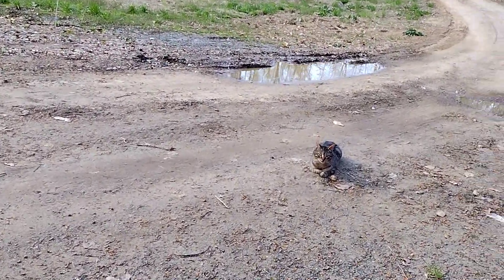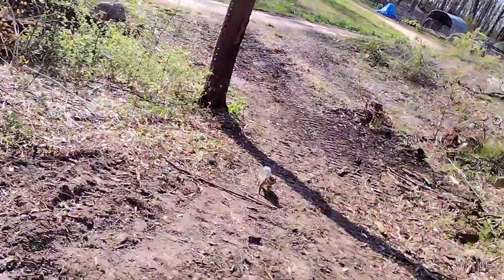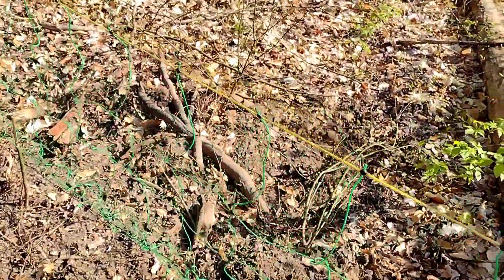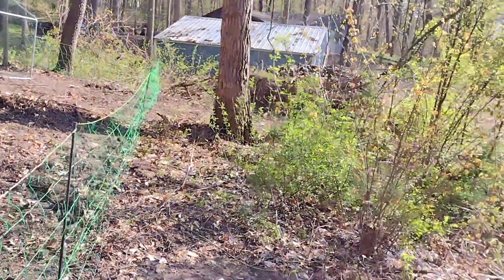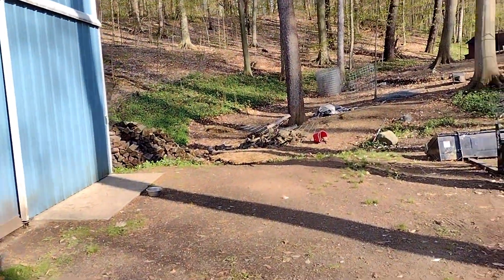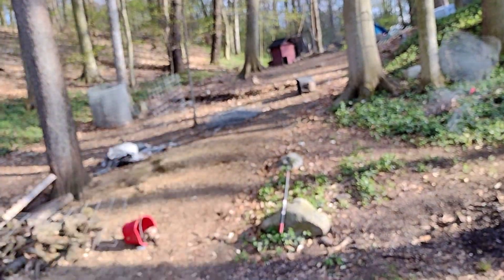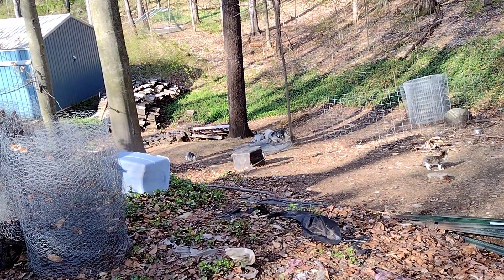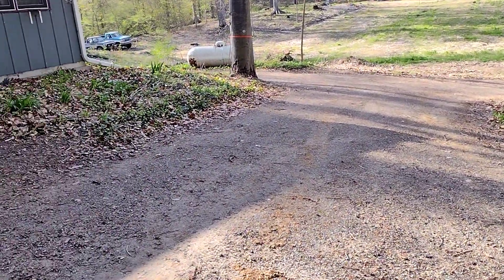What we have done so far. Small farm in the woods